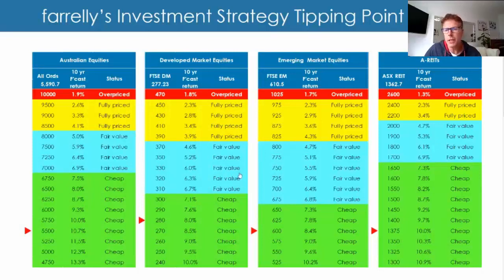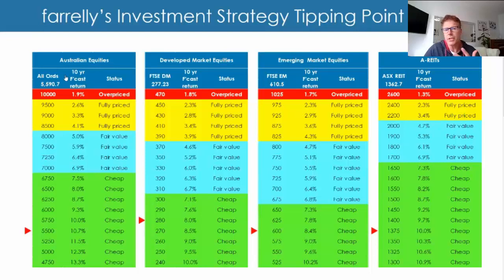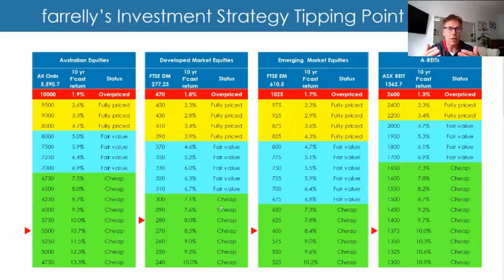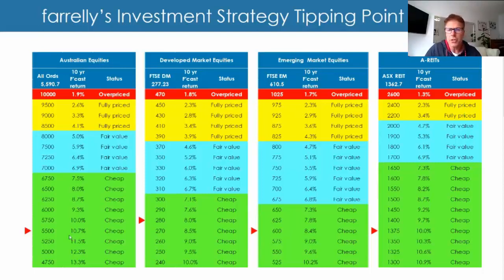Market forecasting methods we use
Market forecasting methods

Rob provides examples of the tools and forecasts he uses when evaluating current markets, including when analysing the current COVID-19 fallout.

We have a range of financial courses and resources available including ebooks, mini courses, webinars and podcasts. All free and aimed at helping you improve your financial knowledge.

Advice Disclaimer || Any advice given by the presenter/s has been prepared without considering your individual objectives, financial situation or needs. So, before you act on the advice you should think about whether the advice suits your objectives, financial situation or needs. If the advice relates to acquiring a financial product you should obtain a copy of the Product Disclosure Statement for that product and consider it before making a decision. This presentation has been prepared by Consortium Private Wealth Pty Ltd (ABN 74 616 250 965) (AFSL 495401). If you require advice which takes into account your objectives, financial situation and needs you should speak to a financial adviser. Robert Goudie, Ashley Rowan, Olivia Glare and Rachael Todman are authorised representatives of Consortium Private Wealth Pty Ltd. Registered Office: 24A Darlot Street, Horsham VIC 3400 (ABN 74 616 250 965) (AFSL 495401).